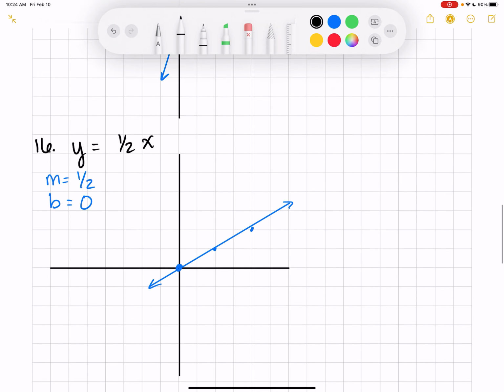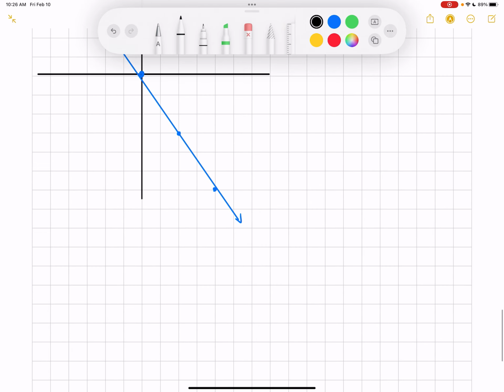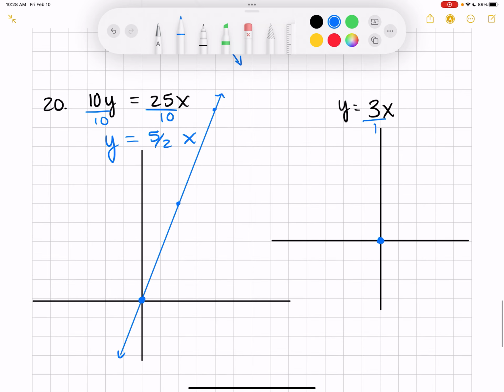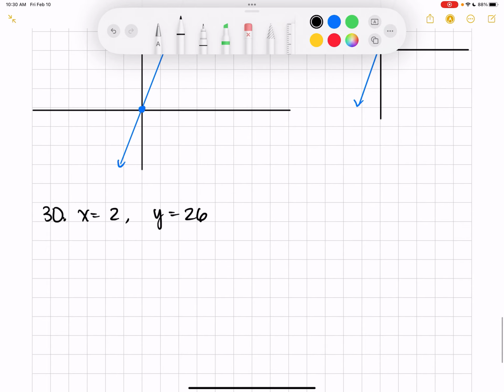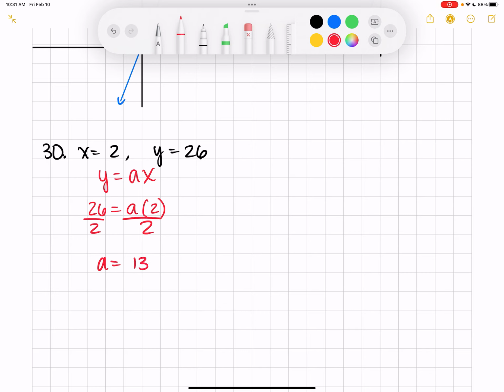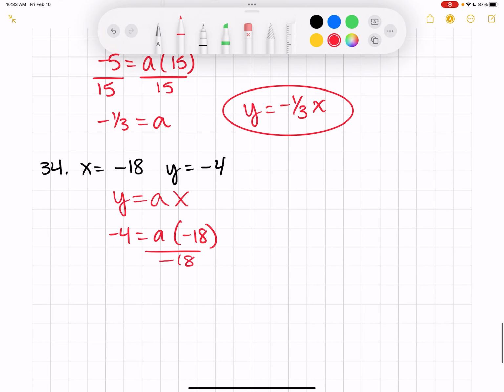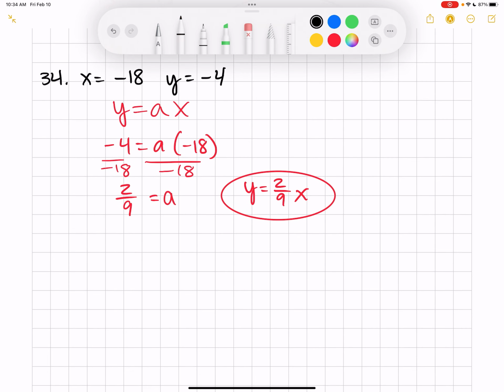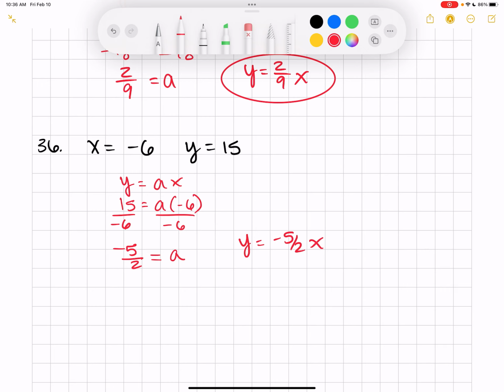Algebra 1 4.6 Modeling Direct Variation part 2